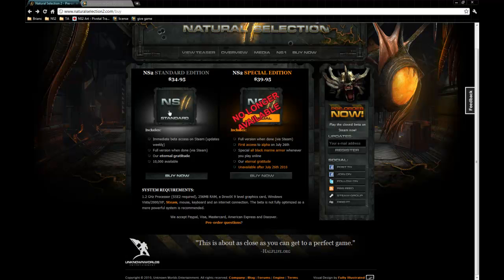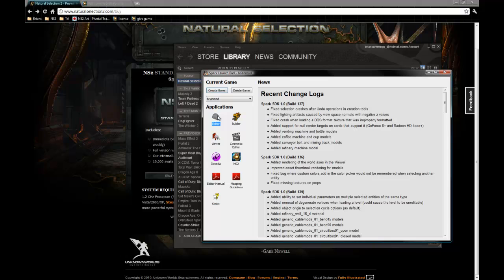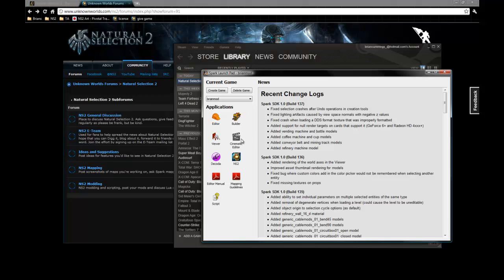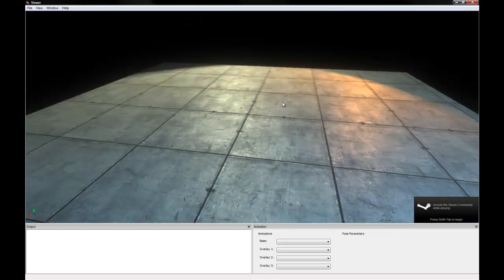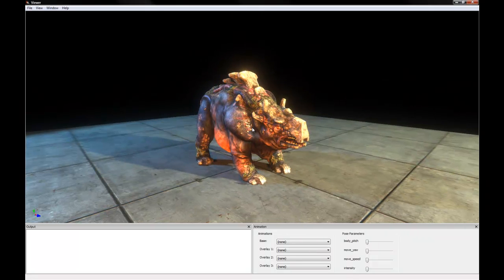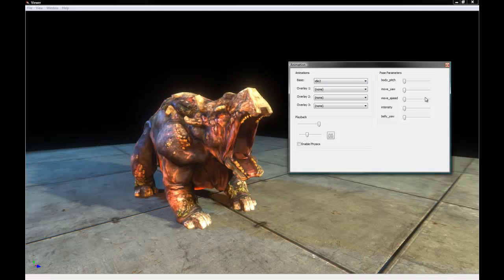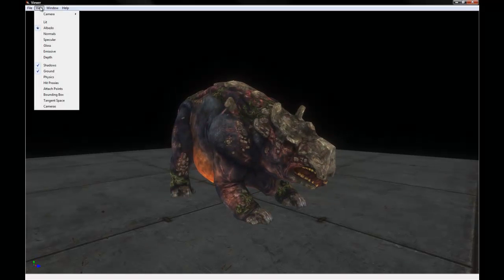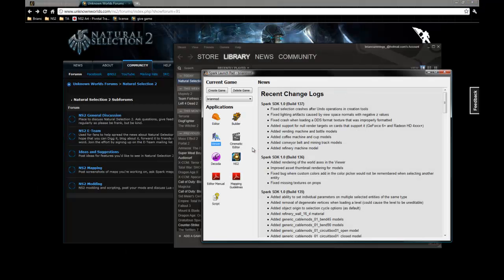Spark Custom Model Importing Guide - Part 1